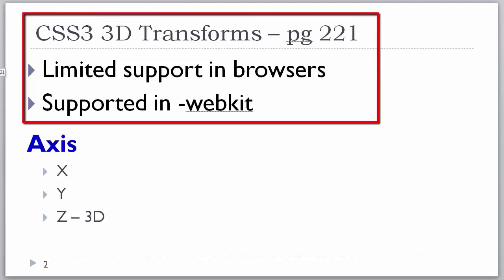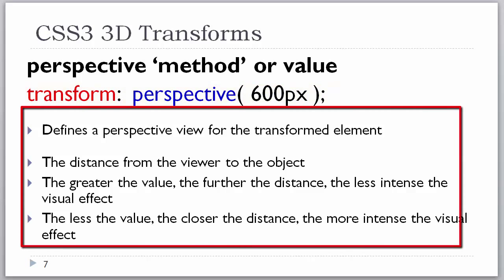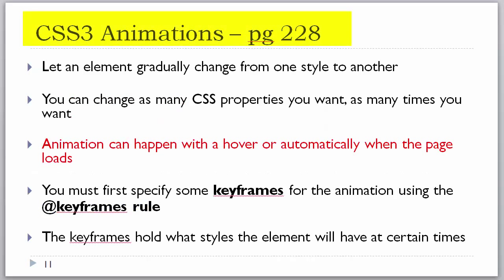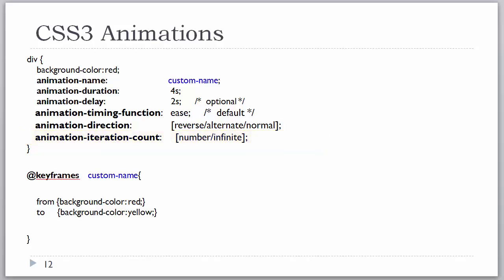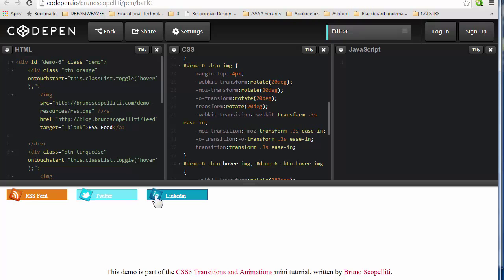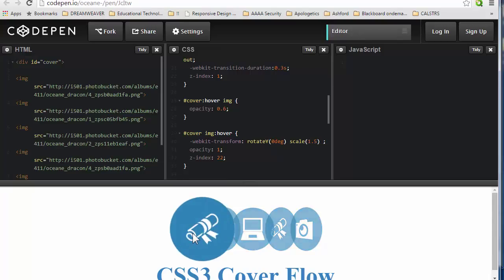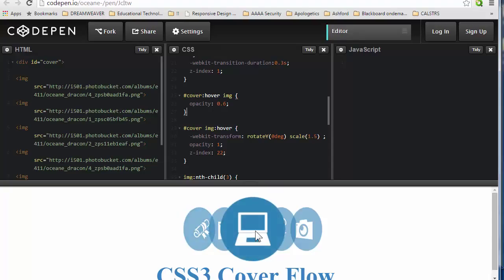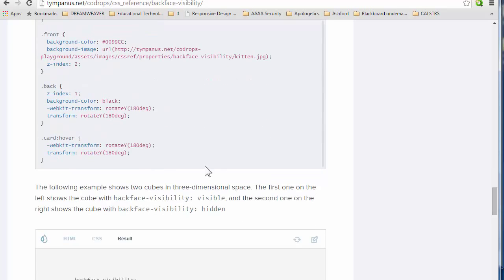CSS3 Animations using Transitions and Transforms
About half way thru this video are some nice code demos...